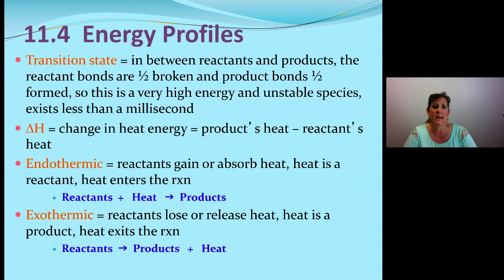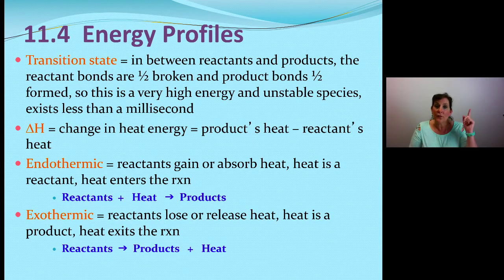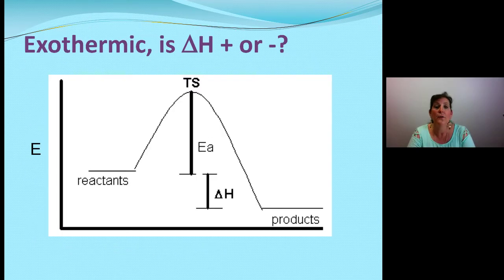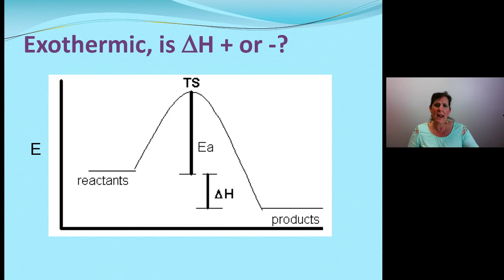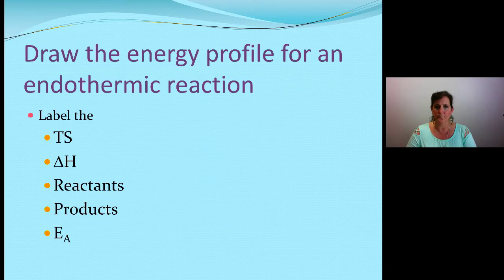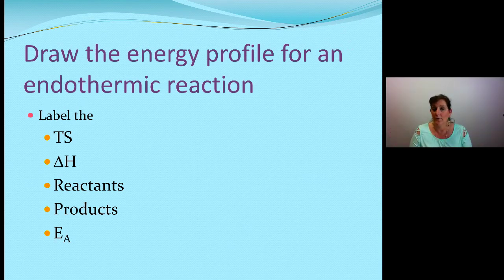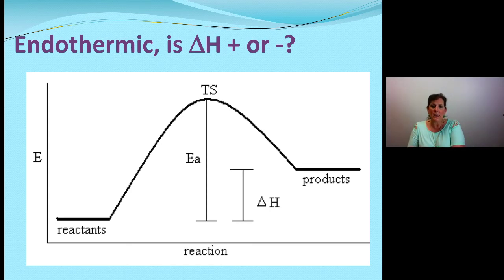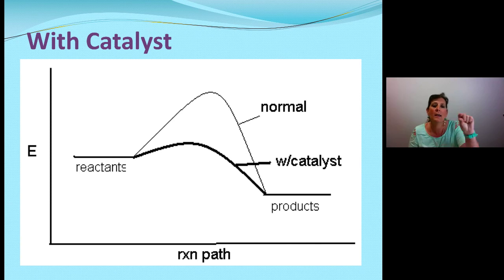Ch 11B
GCC Chem 130 Ch. 11 part 2 over energy profiles for exothermic and endothermic reactions